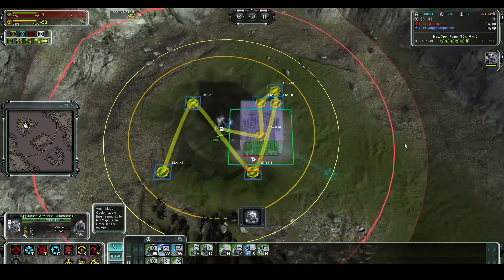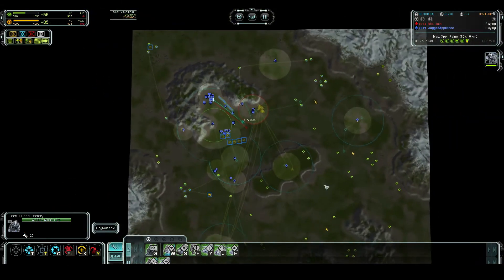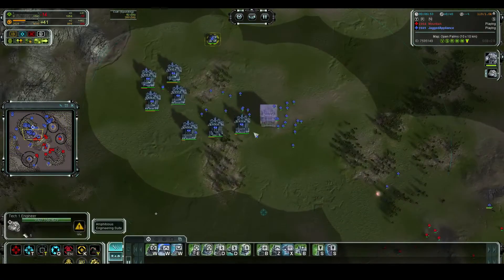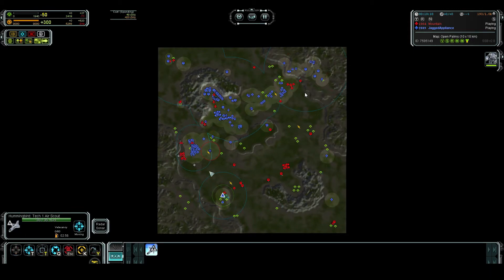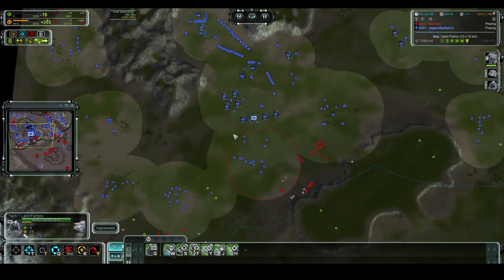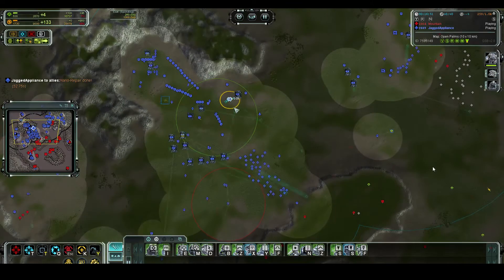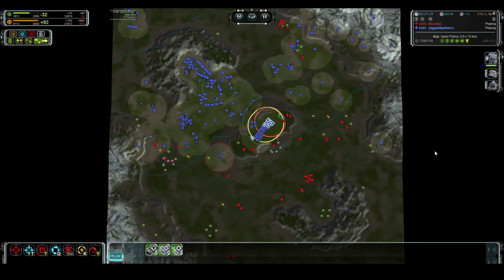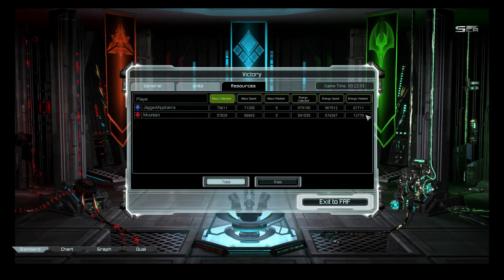POV vs Mountain - 1v1 Ladder - Supreme Commander: Forged Alliance Forever